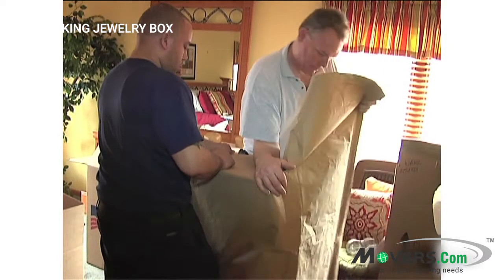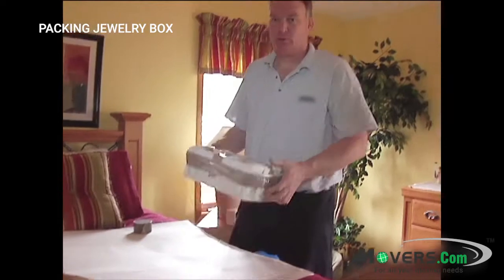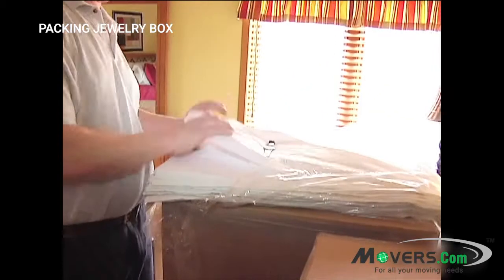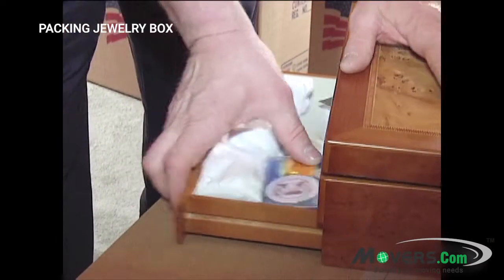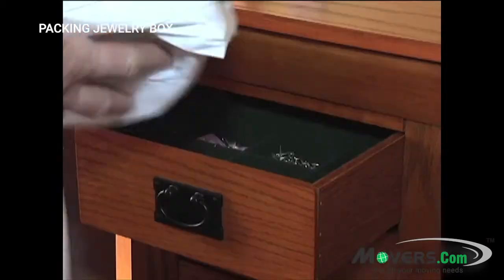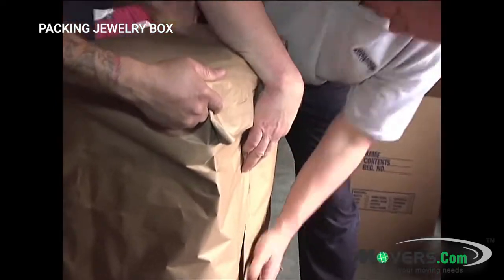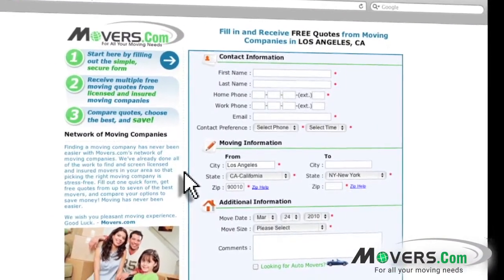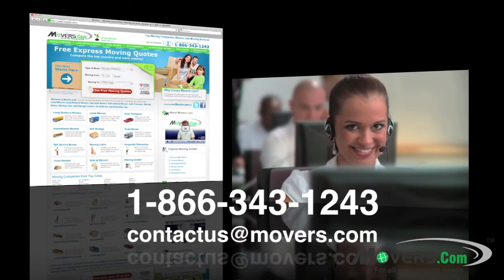How to pack jewelry for a move | Jewelry Packing Hacks | Precious Jewelry Box Packing Tips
Want to keep all your precious jewelry from getting damaged, tangled, or lost when moving? You need to see this video for some great jewelry packing hacks.

Getting ready to move? Movers.com is here to help. Just tell us about your move and receive free estimates from the nation’s best moving companies in minutes. If you’re moving across town, or across the country, or across the globe - Movers.com can get you there

Movers.com - For all your moving needs.